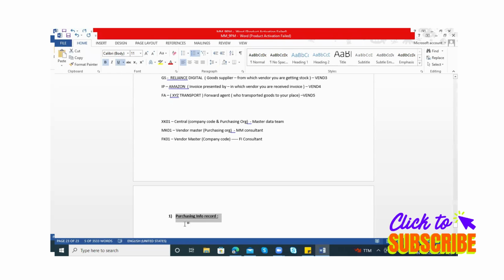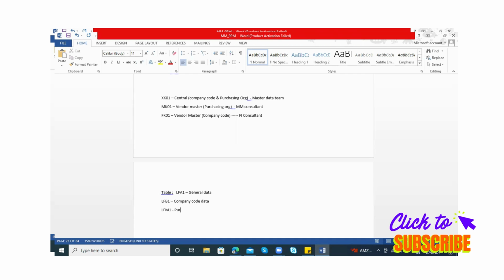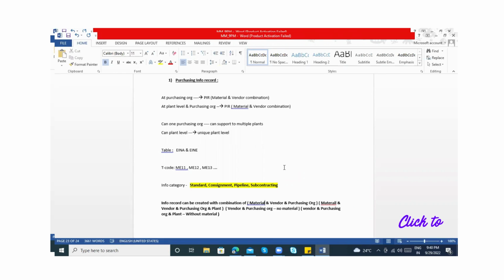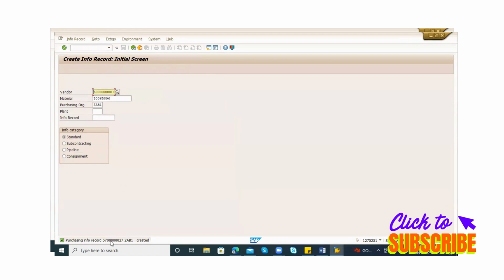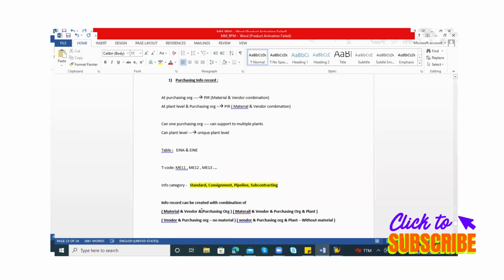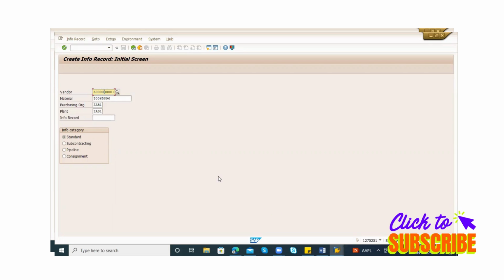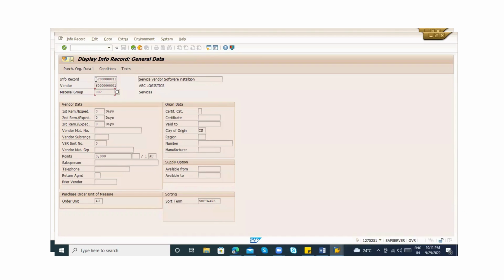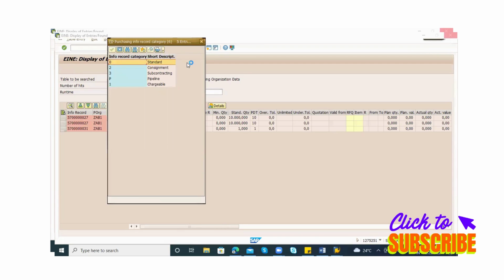SAP MM Training videos : MM Master data Configuration Part 6